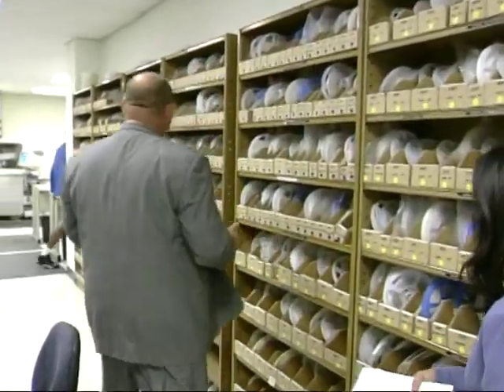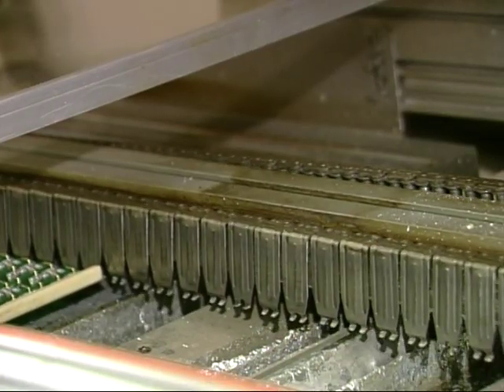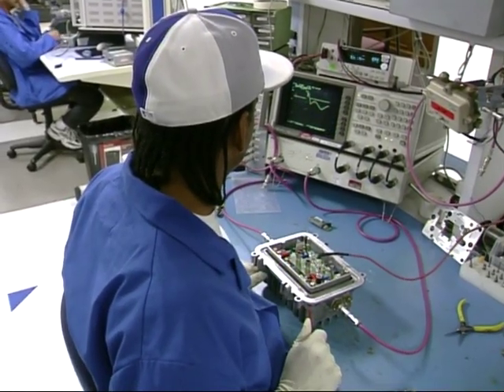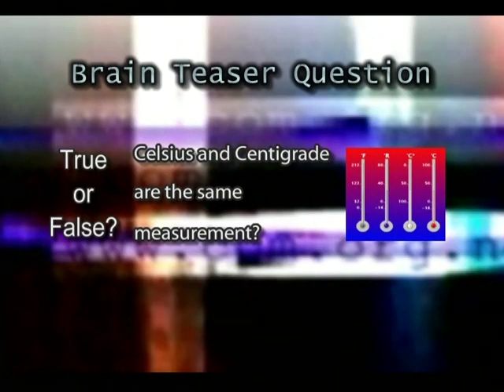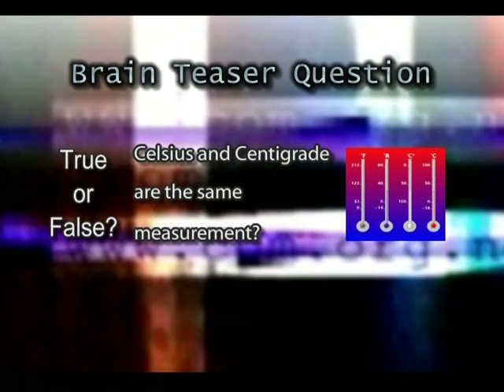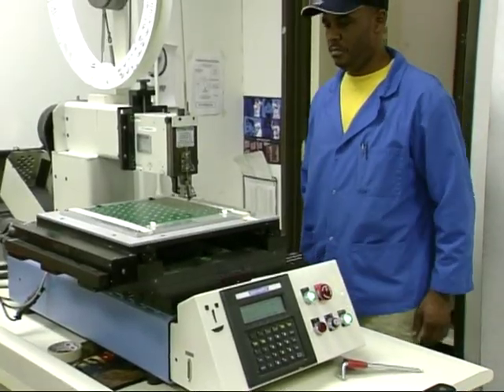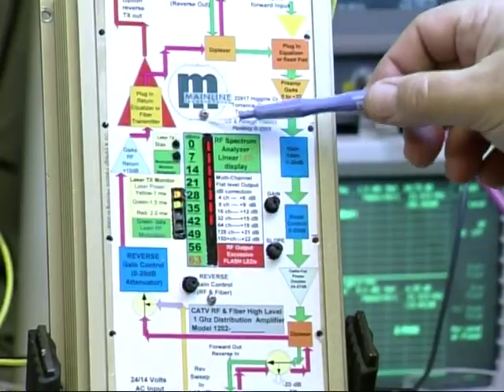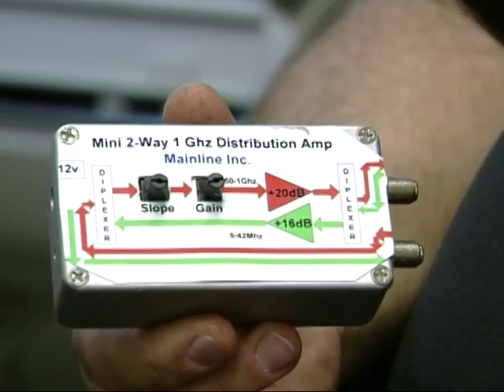Mainline computer parts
Megaknappster Video